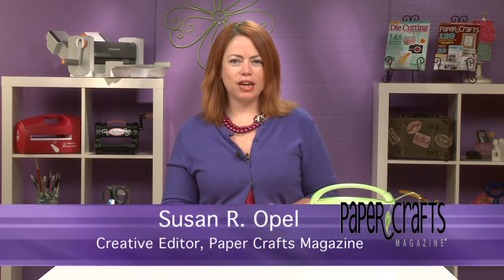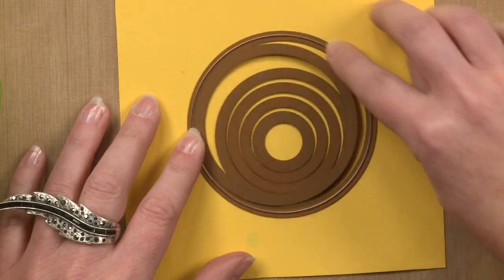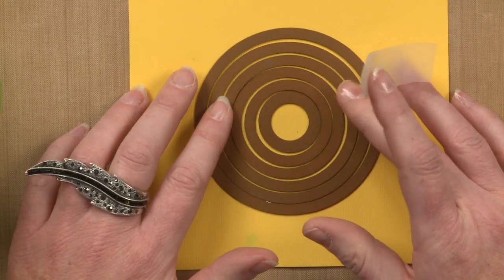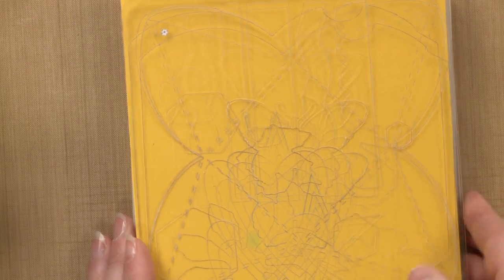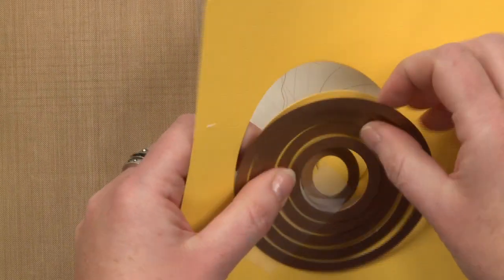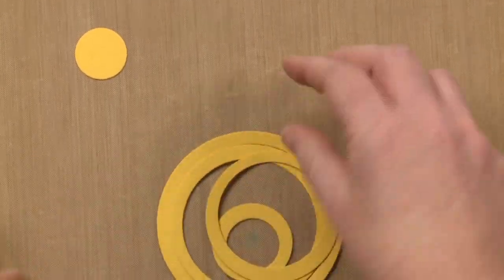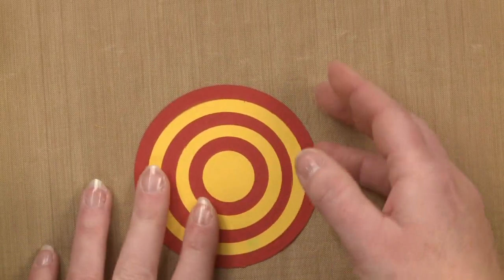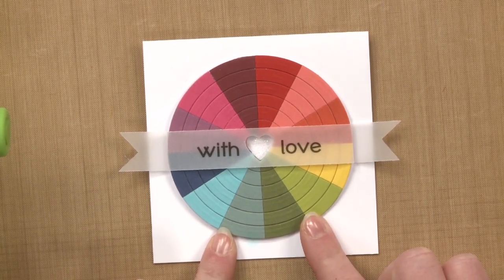All About Die-Cutting: Nesting Circle Dies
Learn how to die-cut multiple circles at once with nesting dies. For more scrapbooking and paper crafting ideas, visit papercraftsmag.com